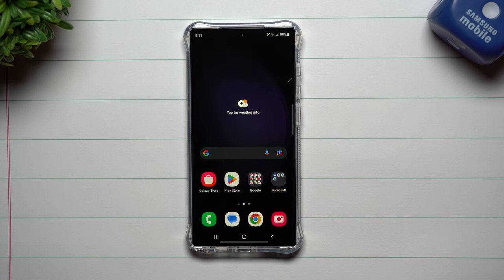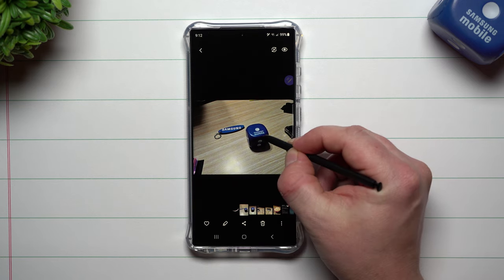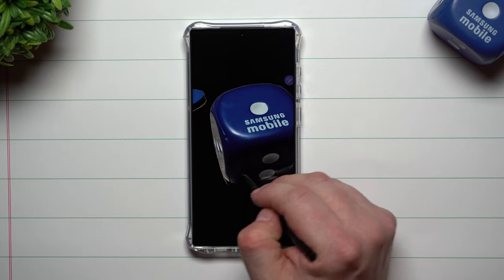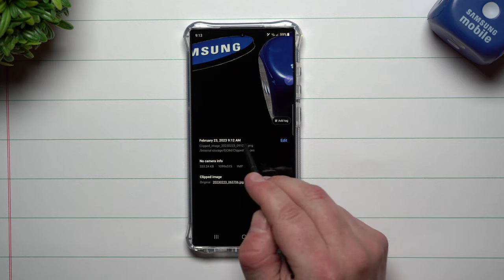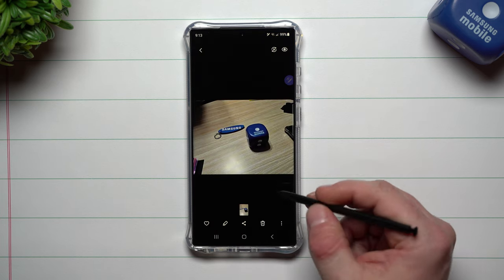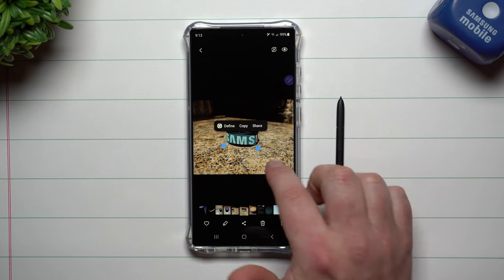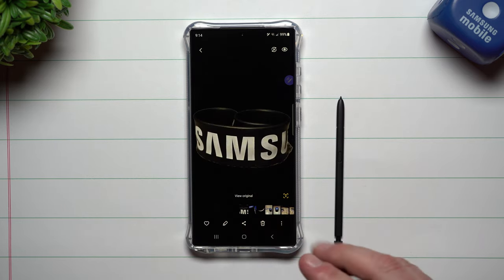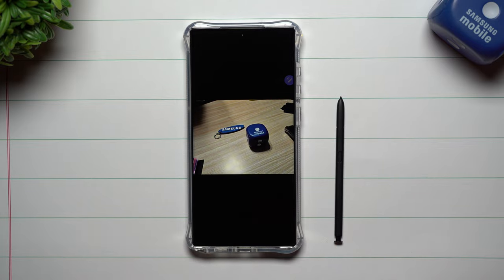Image Clipper Is Perfect - Galaxy S23 Series (One UI 5.1)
Here at Samsung In A Minute, We get to the point in around 2 minutes. In Today's Video, we take a look at a new features called Image Clipper on the Galaxy S23 Series Devices.